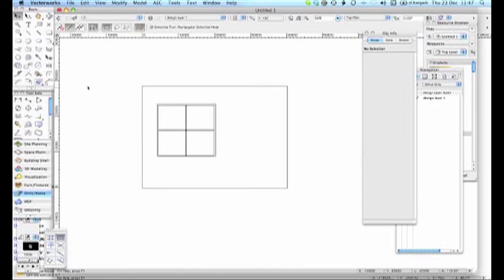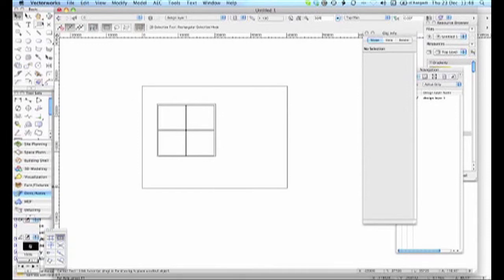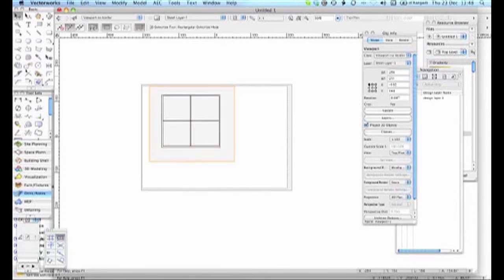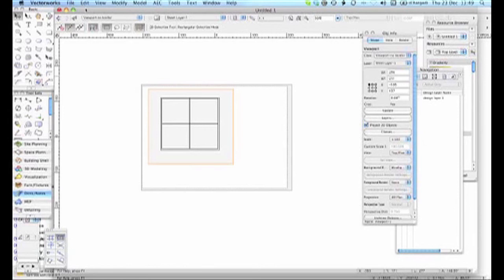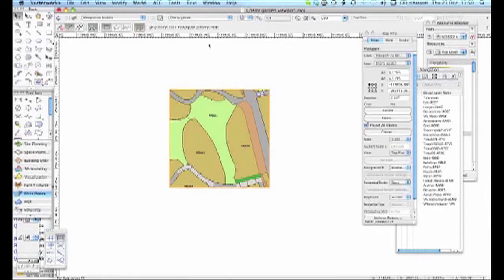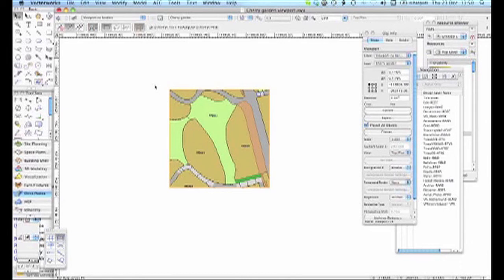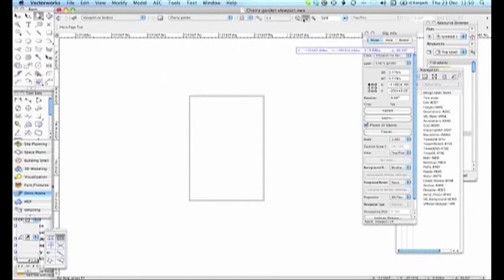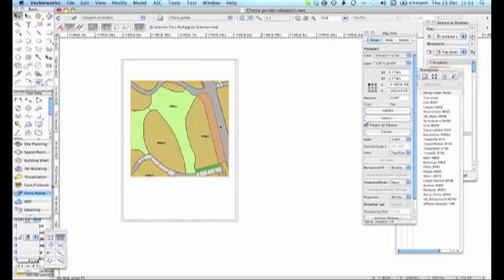Architectural Technologist - moving a Vectorworks page outline to your viewport.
How to overcome a small problem with viewports sent to a sheet layer being miles away from the page outline.